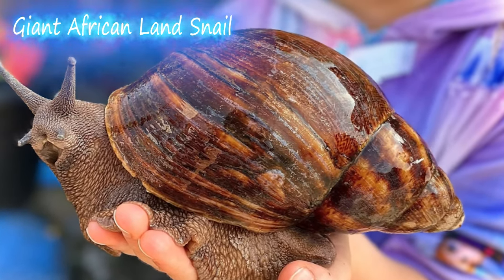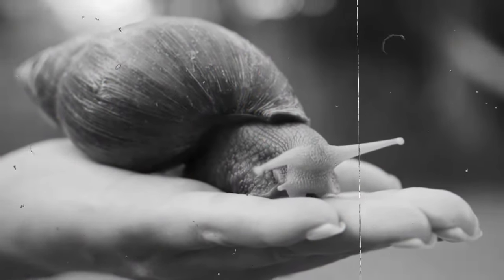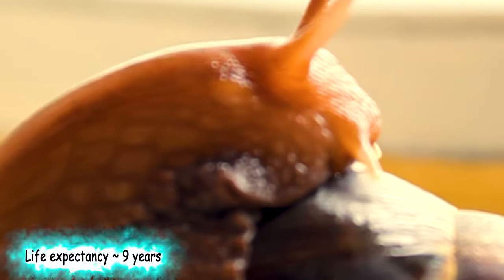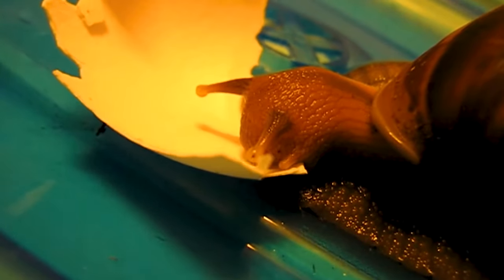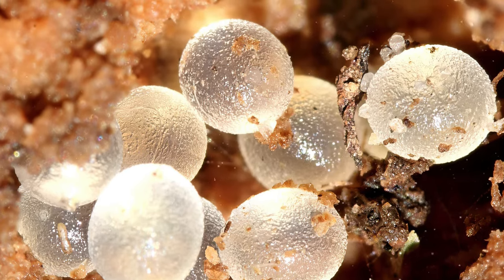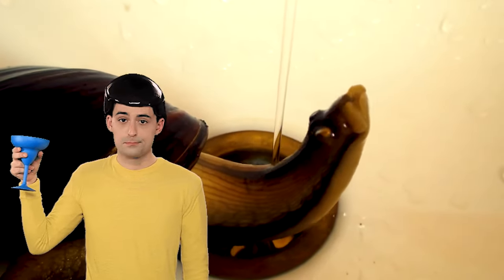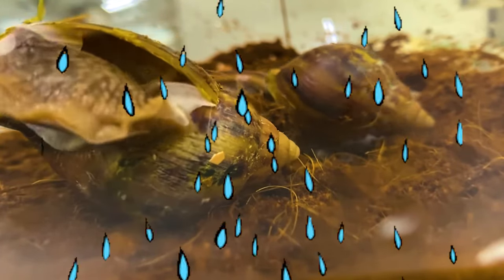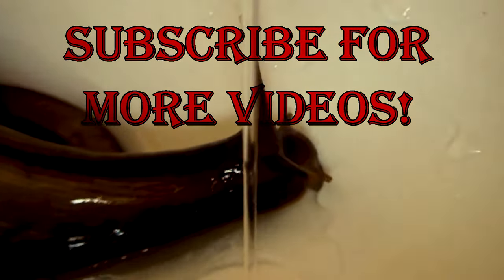All you should know about the Giant African Land Snail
The giant african land snail (Lissachatina fulica) is the biggest land snail on Earth. The adult snail is around 7 centimetres in height and 20 centimetres or more in length. In many places this snail is a pest of agriculture and households with the ability to transmit both human and plant pathogens. It is also keep as a pet in many countries.